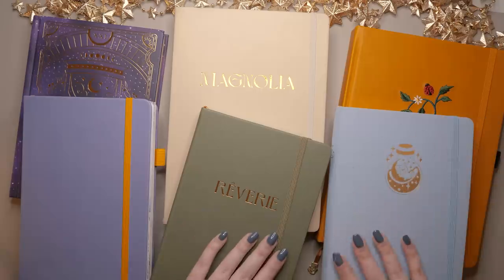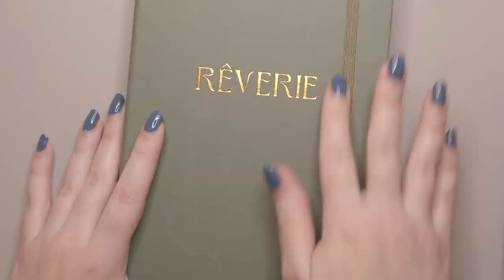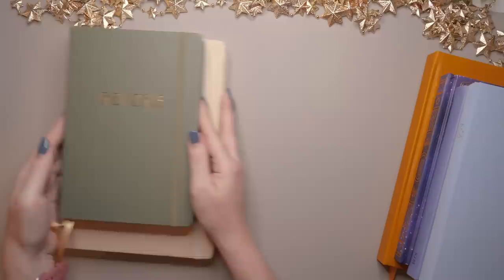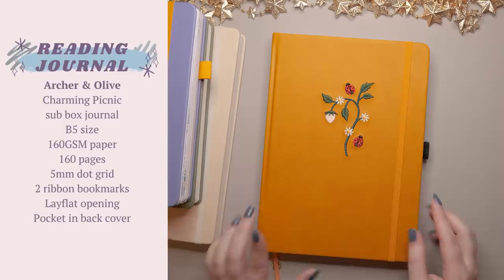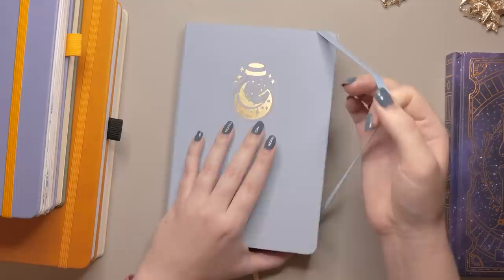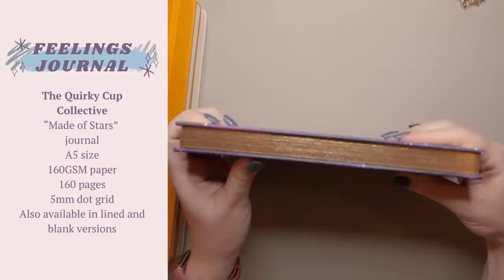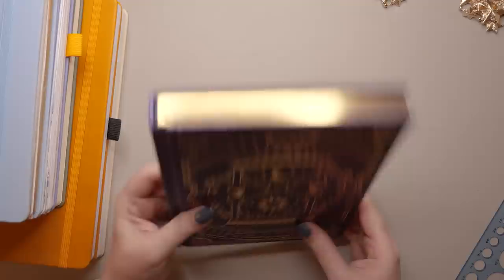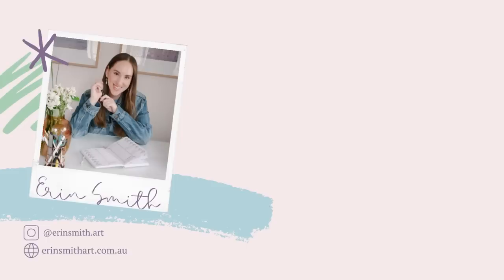My 2024 Journal Lineup - Bujo, Reading Journal & More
Which SIX journals are in my 2024 lineup? Which journals are they, what am I using each one for, and what are some stats on each one? Let's find out!

• Archer & Olive Charming Picnic gift box (which features the ladybug journal)

Manfrotto 190XProB tripod - no longer available, similar style